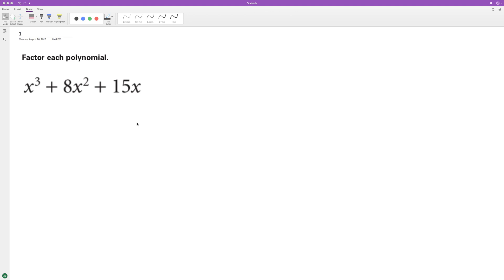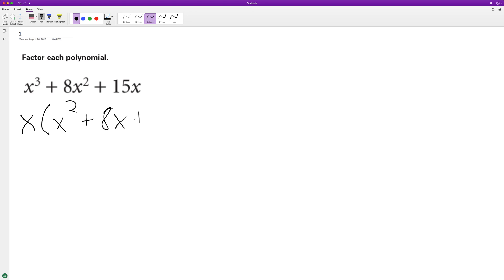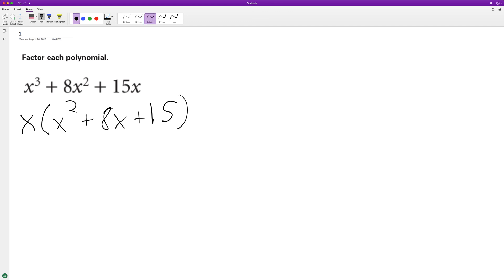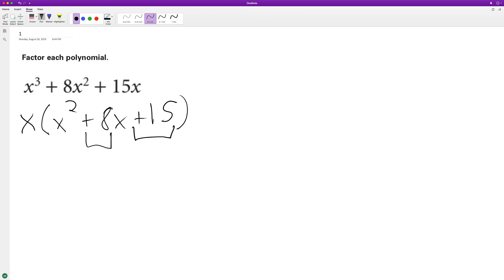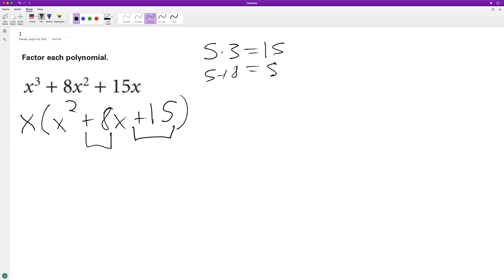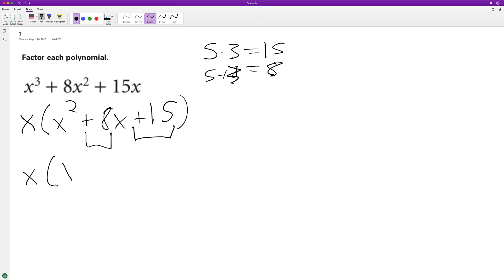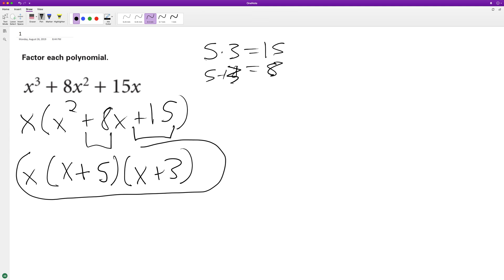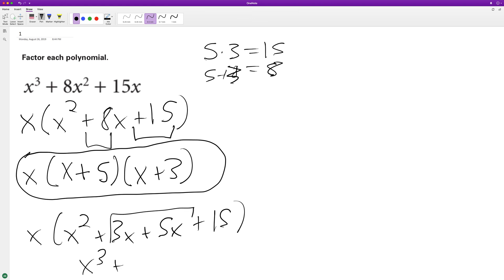Factor x^3 + 8x^2 + 15x completely.